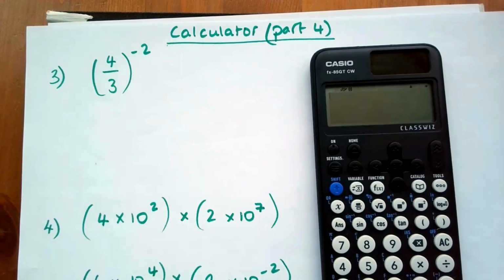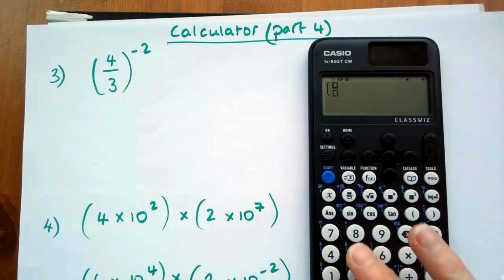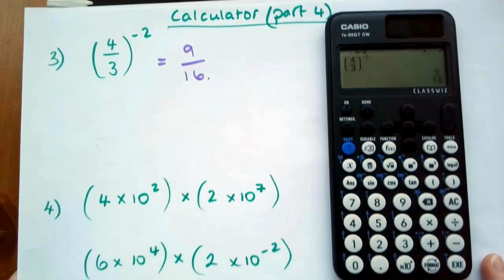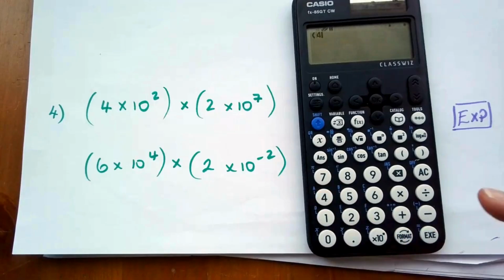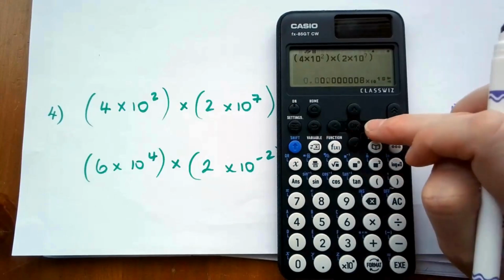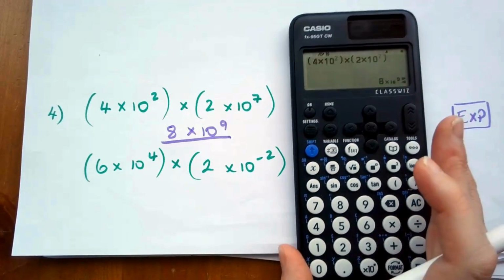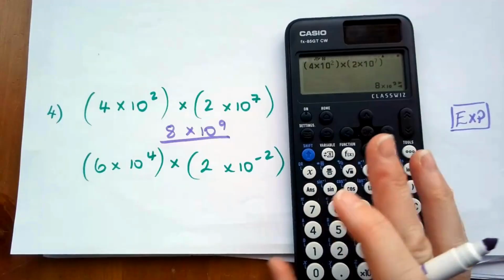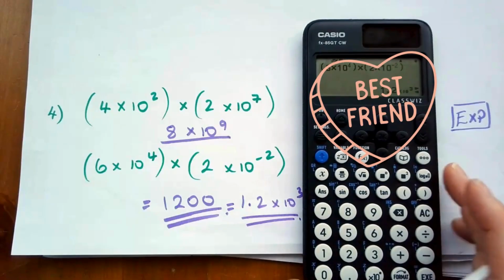Why students doing Maths GCSE MUST watch this video - How to use your Calculator Part 4